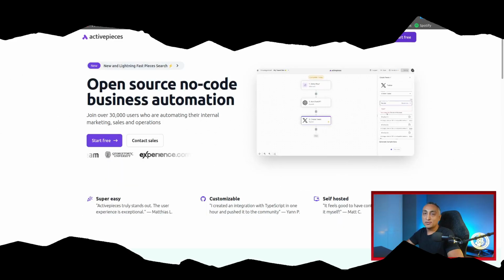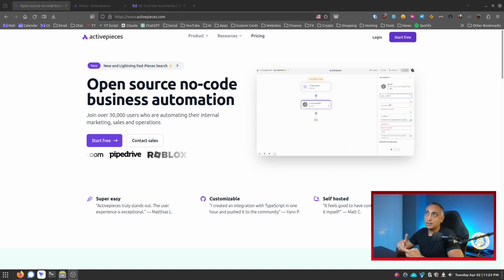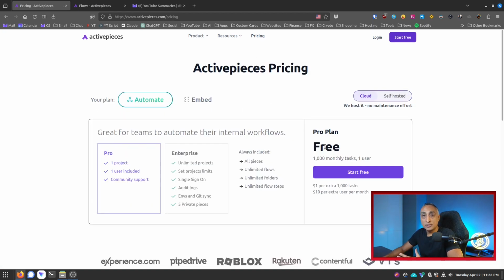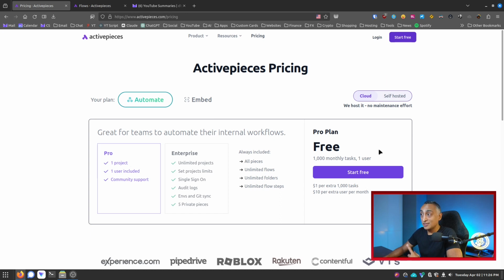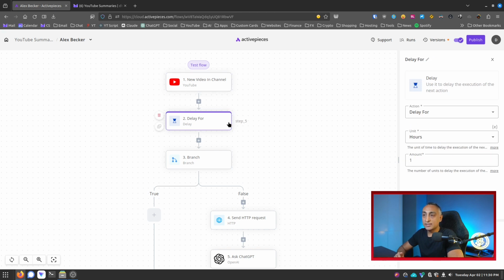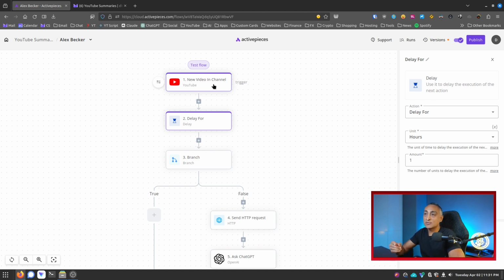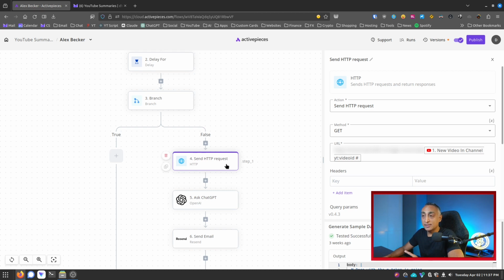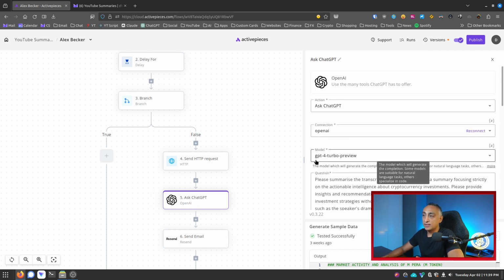Activepieces Automation: YouTube to Email for Busy Techies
Tired of missing out on the latest YouTube video because you're too swamped? I've got a lifehack that'll revolutionize the way you consume content. In this video, I'll show you how to leverage tools to automate the process of getting video summaries straight to your Inbox—no more FOMO on essential updates!

Here's a sneak peek of what you'll learn:
1. **Introduction to Activepieces**: Discover the no-code alternative to Zapier that'll transform how you automate business processes.
2. **Setting up the Automation**: I'll guide you through every step to connect YouTube with your email, ensuring you never miss out on key updates.
3. **Utilizing OpenAI for Summarization**: Learn how AI can automatically summarize YouTube videos, so you get the core value without the time investment.
4. **Achieving Efficiency**: With this setup, you'll save hours every week while staying informed.

Why spend hours scrolling through videos when you can automate and get the essential takeaways? Check out this video, copy my method, and get going with the necessary tools. Whether you're a techie looking to streamline your content consumption or a busy professional aiming to stay ahead, this hack is your ticket to efficiency.

Don't let your busy schedule keep you from staying informed on the latest tech trends. Click play, dive into the world of smart automation with Activepieces and OpenAI, and transform your informational intake today!

CHAPTERS:
0:00 - Intro
0:23 - Activepieces Overview
1:28 - Activepieces Automation Setup
6:01 - Receiving Automation Emails
7:31 - Outro